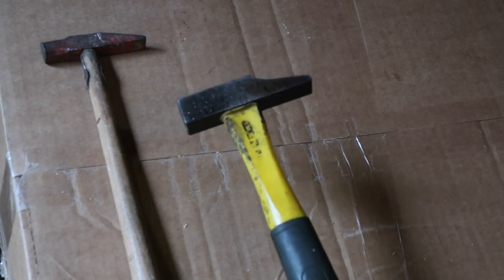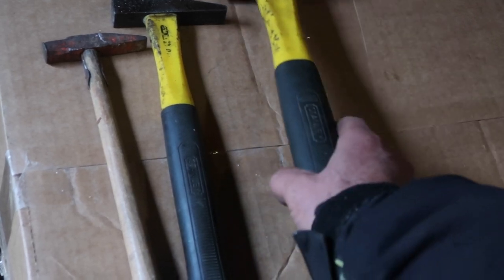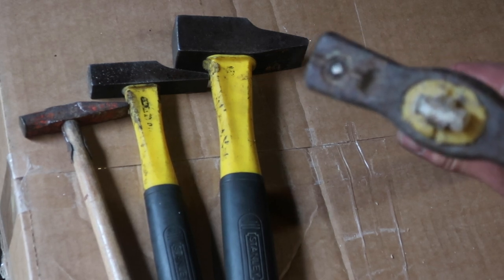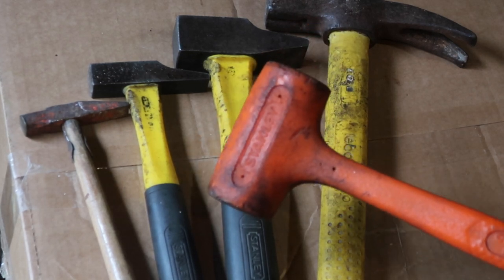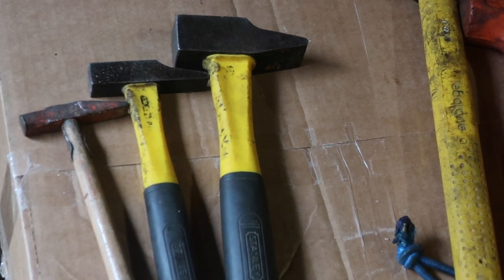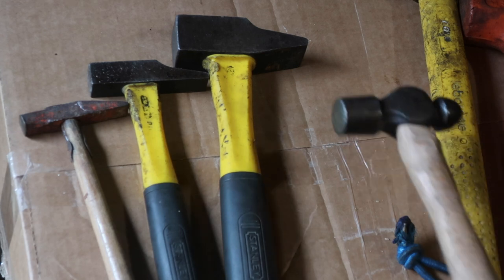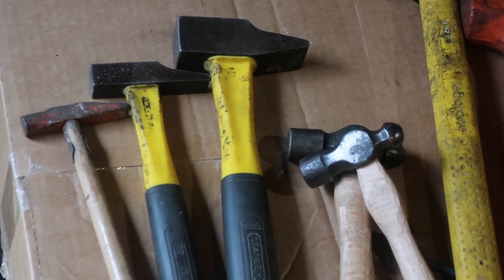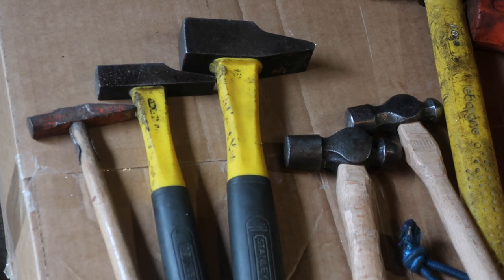Stop! Hammer Time!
As far as I can tell, you can't buy ball pein hammers in France.  They don't exist.  So I went shopping in the UK.  Sick squid landed me 2 vintage small engineer's hammers.